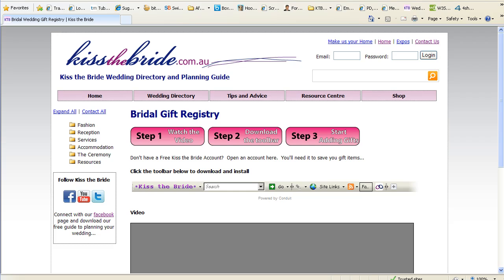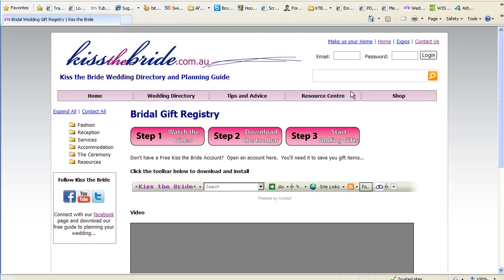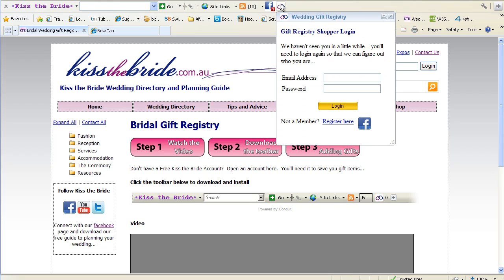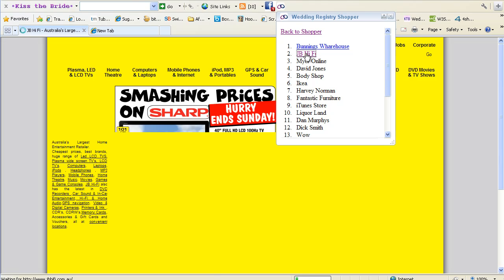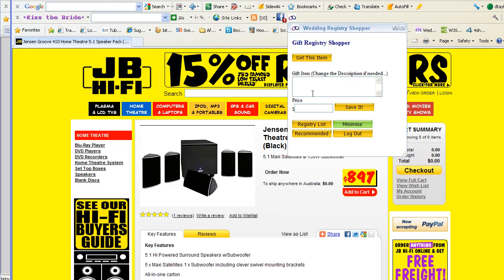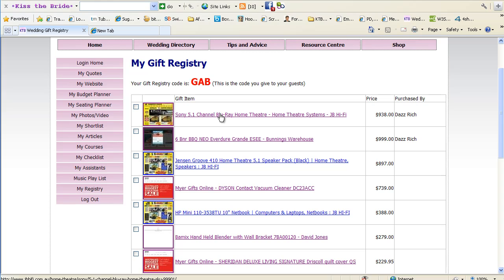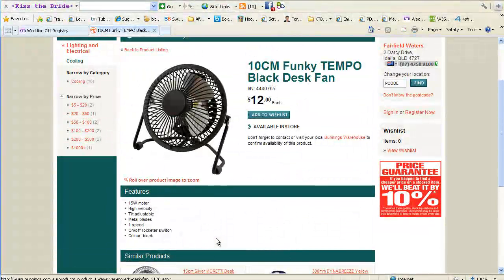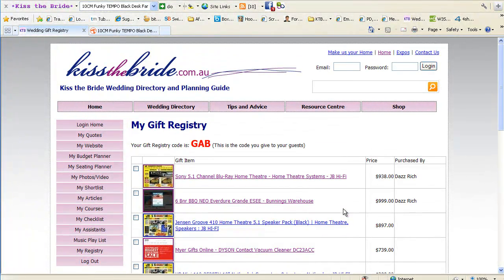Wedding Bridal Gift Registry Shopper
Discover how easy it is to add items from any website into your wedding bridal gift registry using Kiss the Bride's unique wedding bridal gift regisry toolbar.